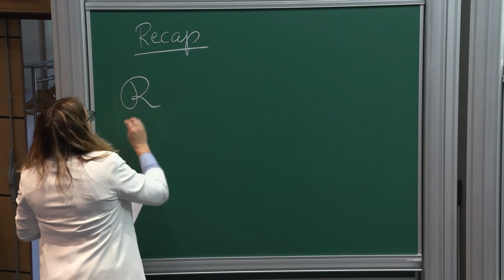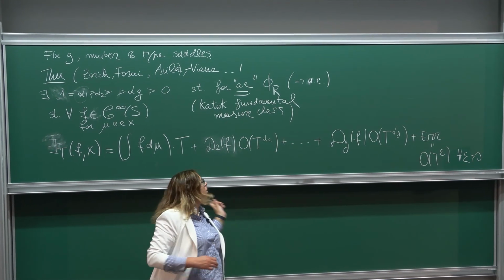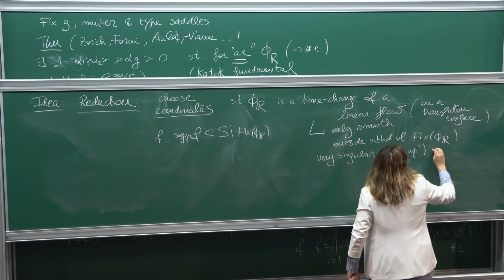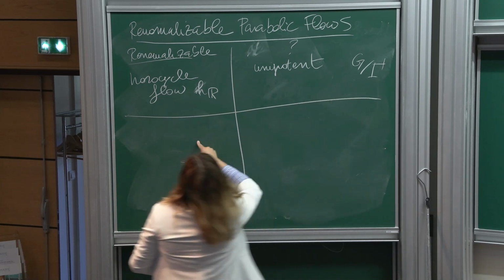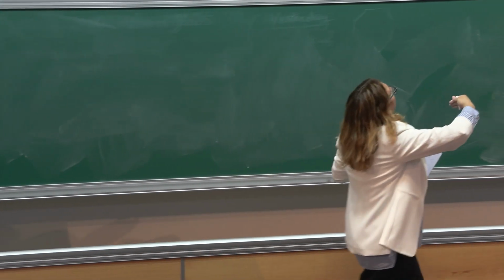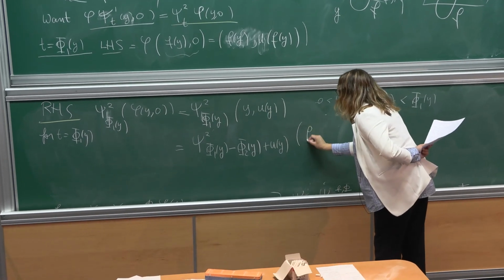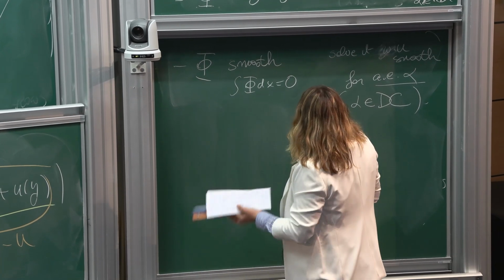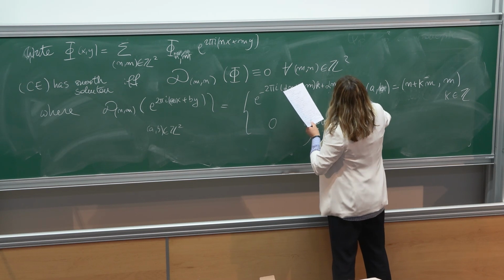Corinna Ulcigrai - 5/6 Parabolic dynamics and renormalization: an introduction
Parabolic dynamical systems are mathematical models of the many phenomena which display a "slow" form of chaotic evolution, in the sense that nearby trajectories diverge polynomially in time.
In contrast with hyperbolic and elliptic dynamical systems, there is no general theory which describes parabolic dynamics. In recent years, a lot of progress has been done in understanding the chaotic features of several classes of such systems, as well as in identifying key mechanisms and techniques which play a central role in their study.
In these lectures we will give a self-contained introduction to some results on chaotic features of parabolic flows, some classical as well as many very recent. We will in particular discuss:
-renormalizable linear flows;
-horocycle flows on compact hyperbolic surfaces and their time-changes;
-the Heisenberg nilflow, nilflows on nilmanifolds and their time-changes;
-smooth area preserving (also known as 'locally Hamiltonian') flows on surfaces.
We will define the mathematical objects as well as the dynamical properties we will discuss to keep the lectures accessible to a wide audience and try to highlight throughout the importance of phenomena such as shearing and techniques based on renormalization. Connections between parabolic flows and mathematical physics, spectral theory and Teichmueller dynamics will also be mentioned.

Corinna Ulcigrai (University of Zurich)